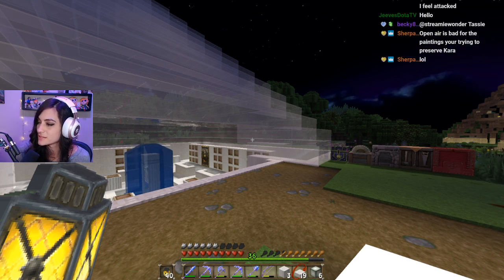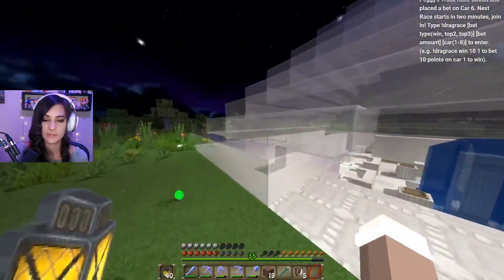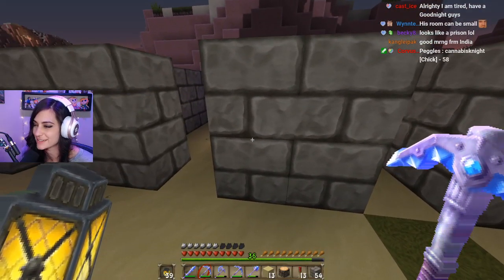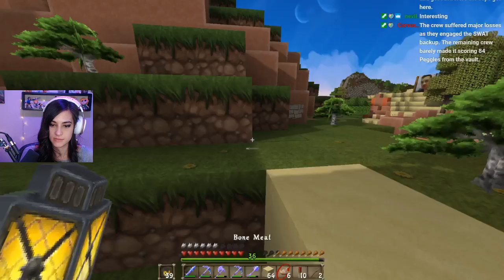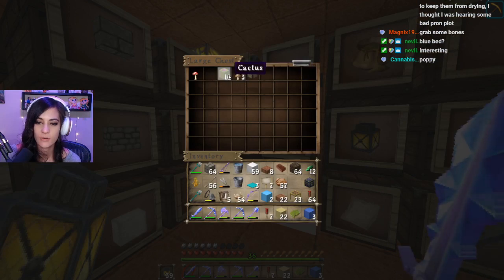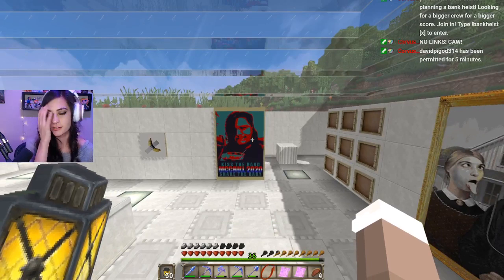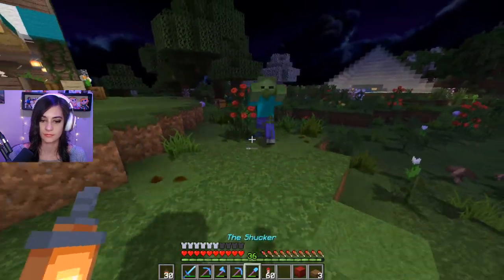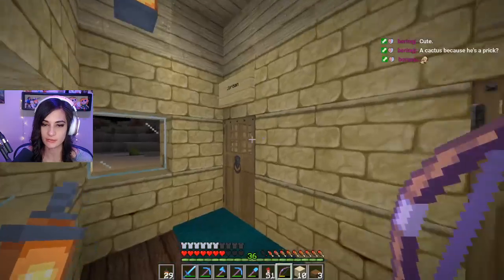Minecraft SMP Earth 70 - CaptainSparklez in an Old Folks' Home